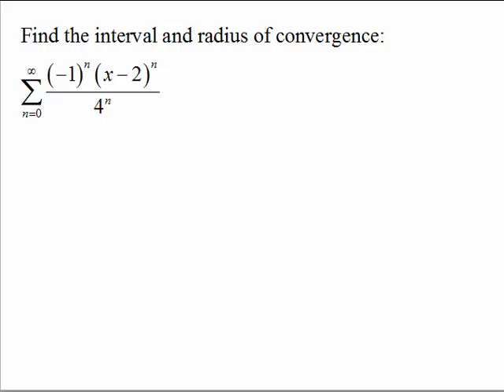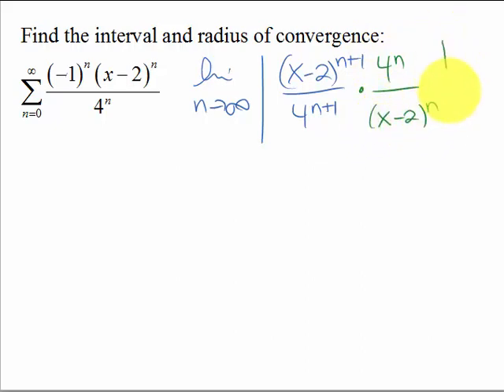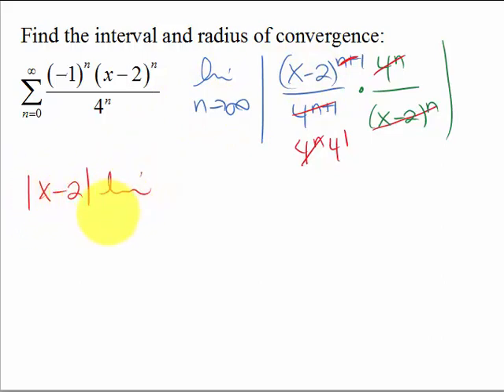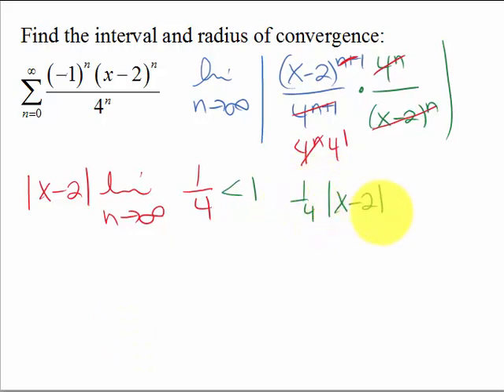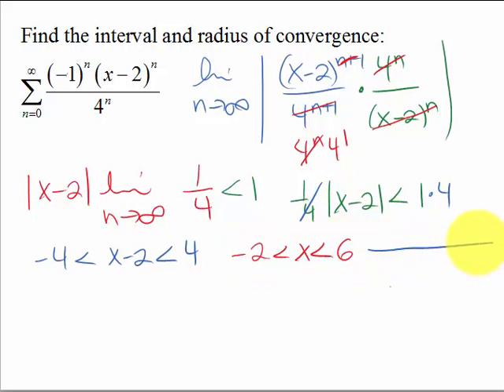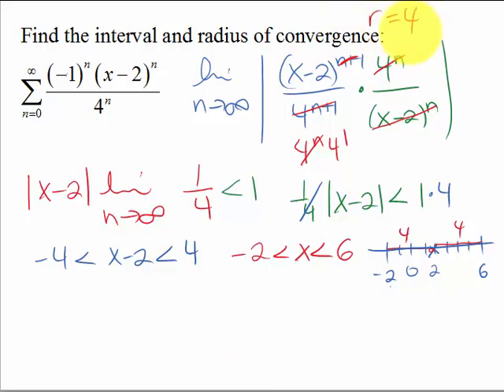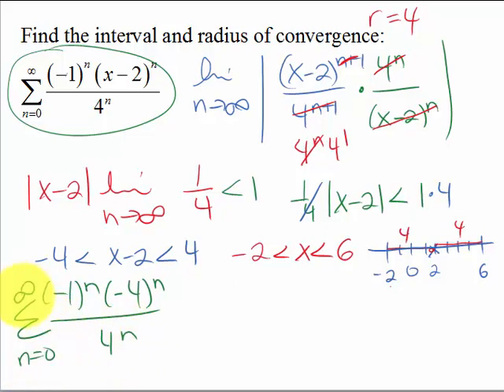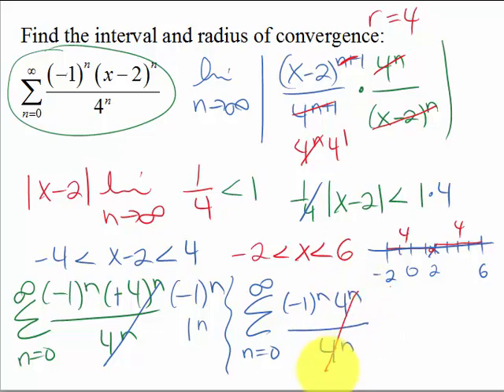Example 1: Power Series